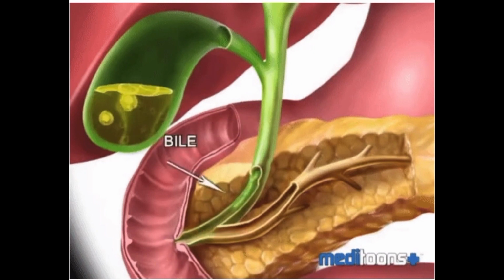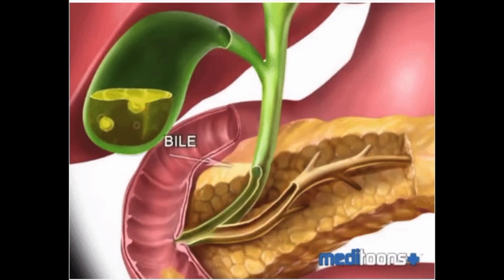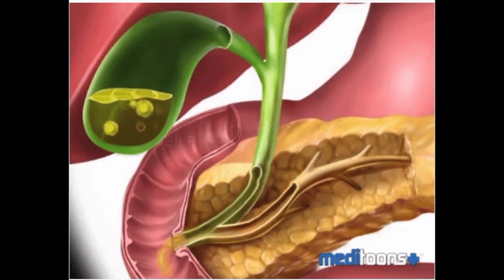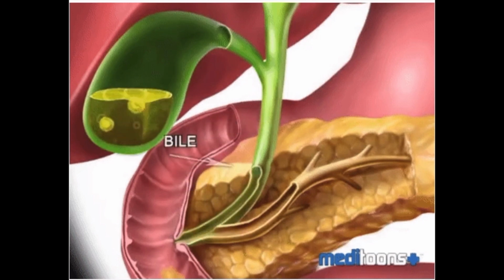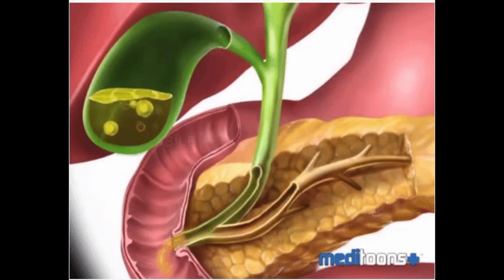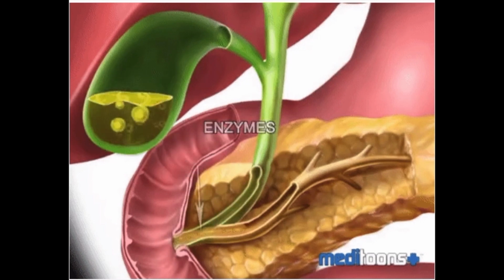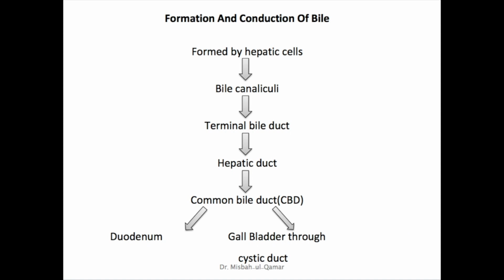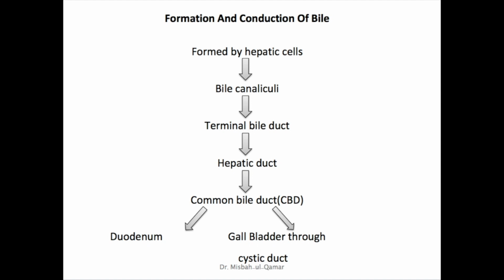Introduction to Liver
Liver is seat of soul!